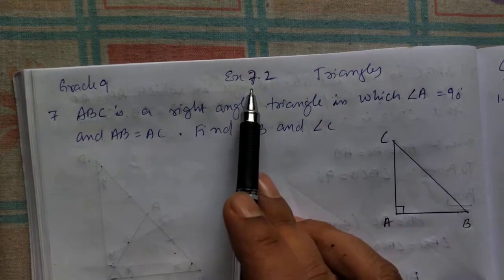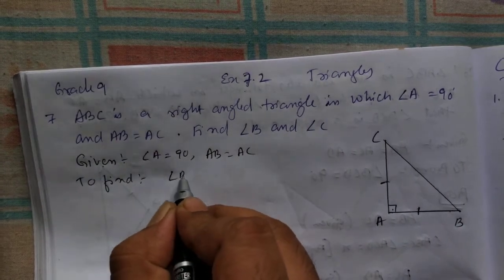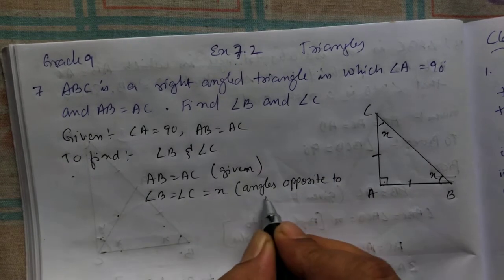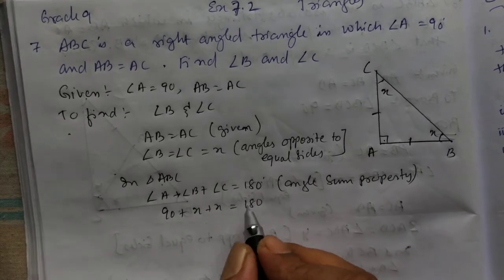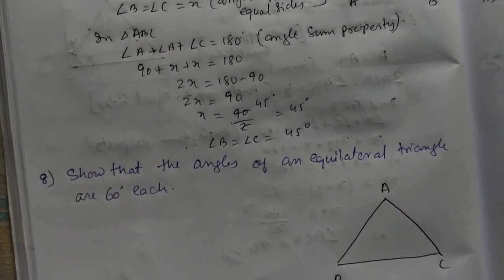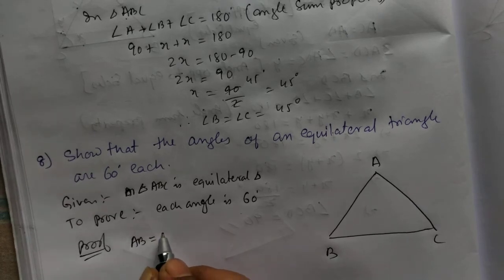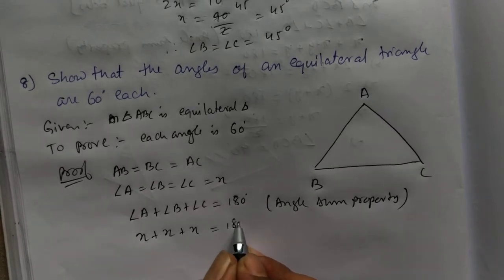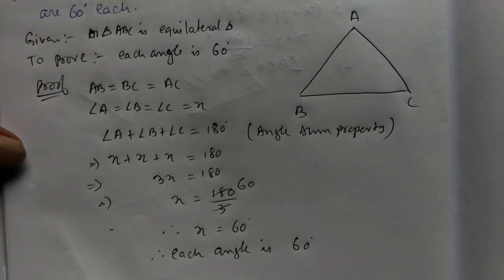Ncert Math Class 9 Chapter 7.2 Q No. 7 & 8 Solved in English.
Ncert Math Class 9 Chapter 7.2 Q No. 7 & 8 Solved in English by SKOOL FOR ALL.
Go through the links for Solved Solution Text Book for grade 9 Math: